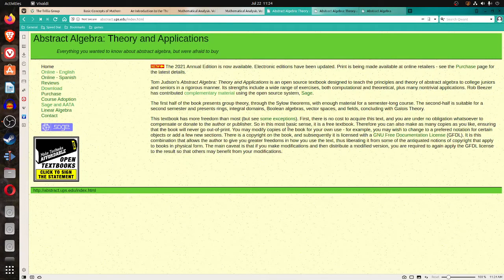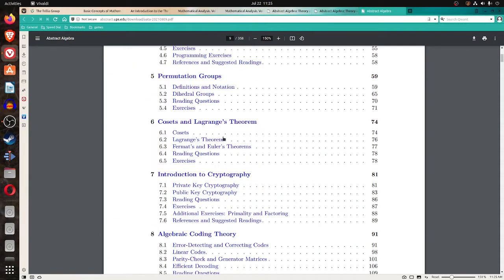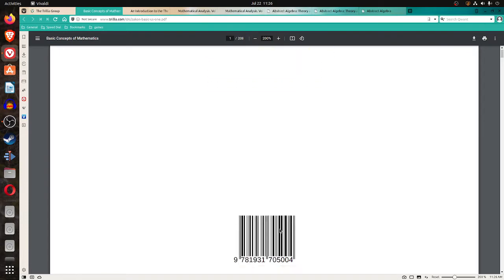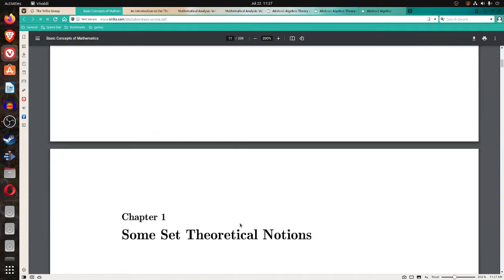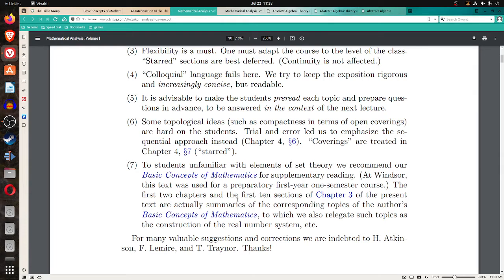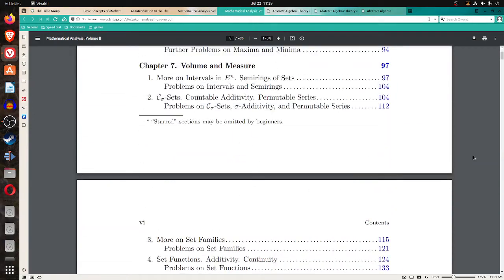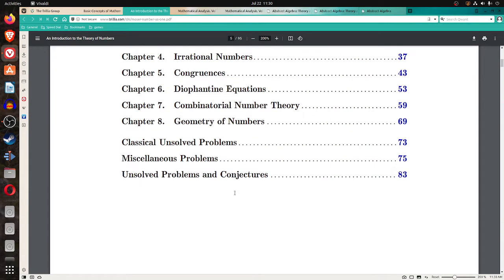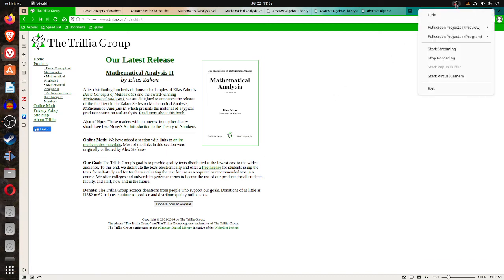Some Relatively Free Algebra Analysis And Number Theory Books